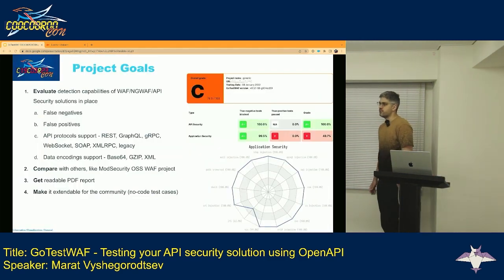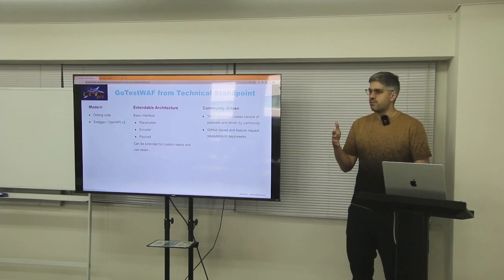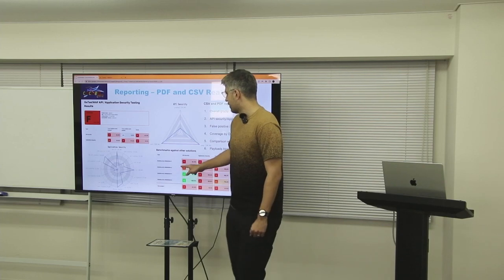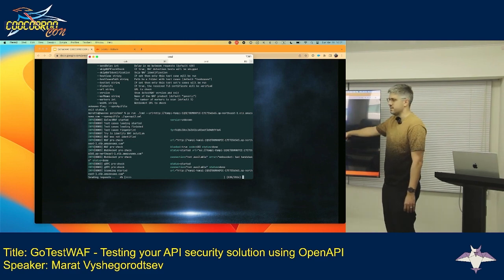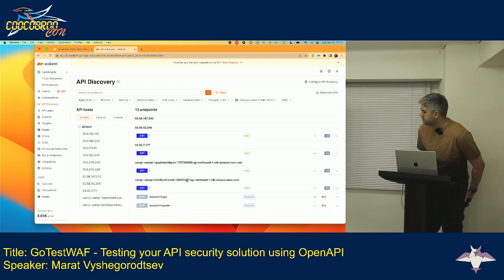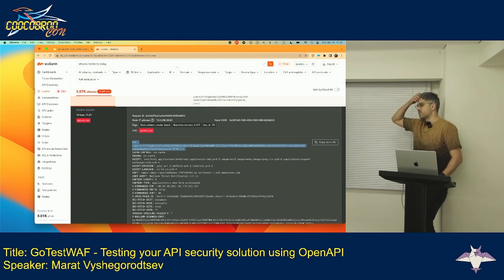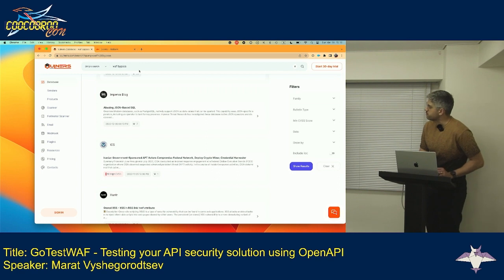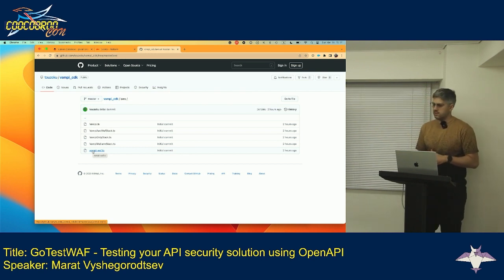GoTestWAF - Testing your API security solution using OpenAPI by Marat Vyshegorodtsev